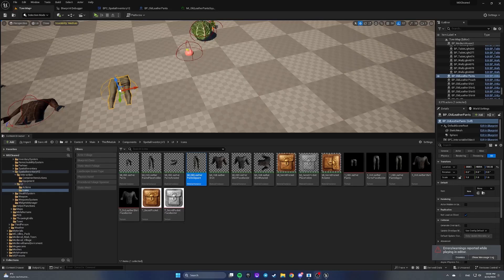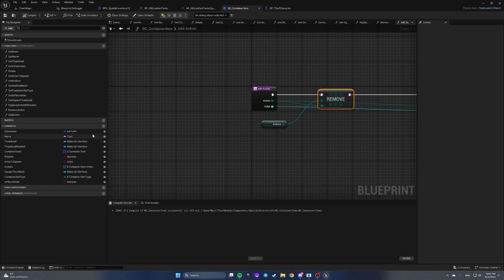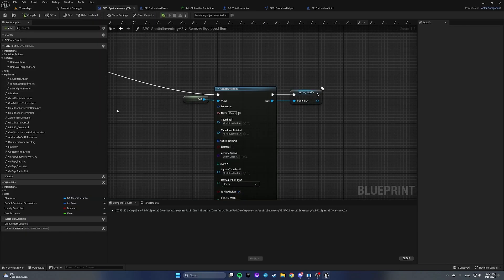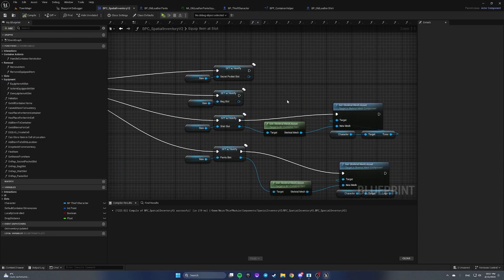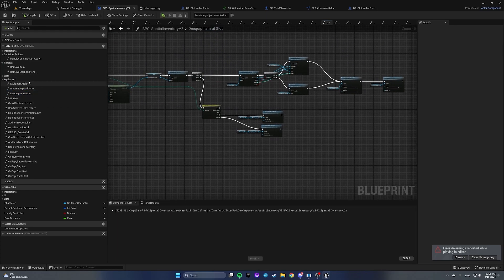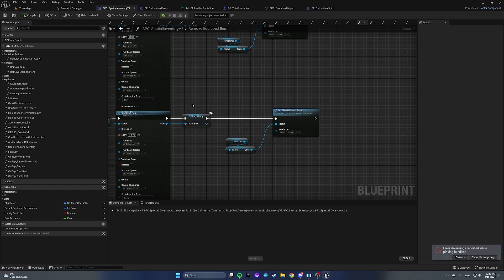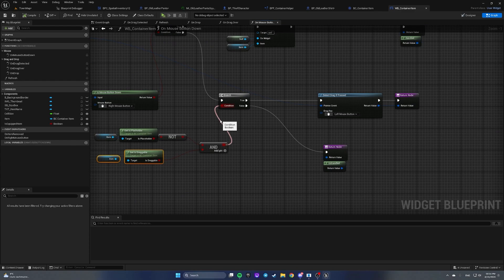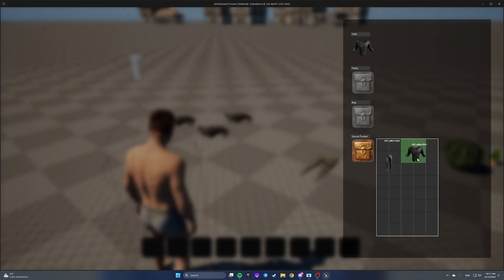Unreal Engine 5 Tutorial - Tarkov Inventory System Final Part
This is a final part of tutorial series about tarkov inventory system. Few videos may be added in future if I will find some issues that needs to be fixed.

This tutorial series will be long and will contain more than 5 videos and will require a lot of time from you

This is an educational tutorials and the main purpose is to show the main mechanics. Architectural solutions are not good in this tutorial videos so please change everything to fit an architecture of your project.

! This system is very complex and I will not describe you very basics of Unreal Engine.

! Replication is not tested yet

! This is only Inventory System tutorial and I will not show you how to create clothes for a character

! I can make mistakes of different type and make wrong or not optimized solutions, feel free to change this system to fit your needs